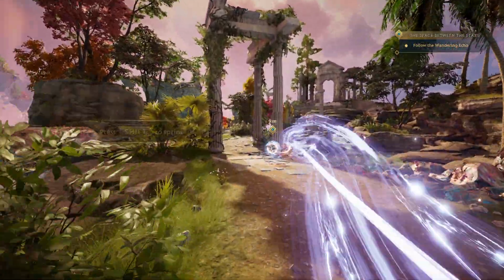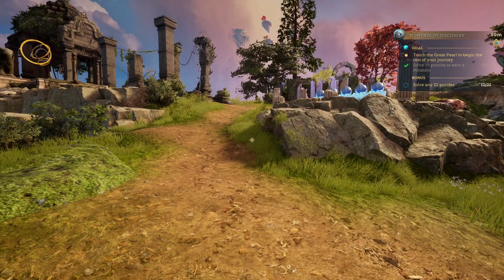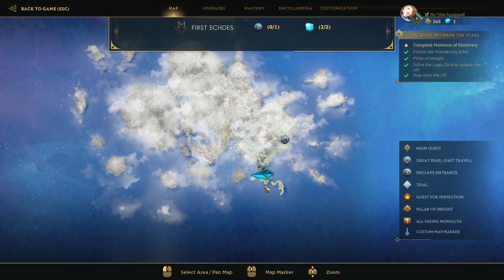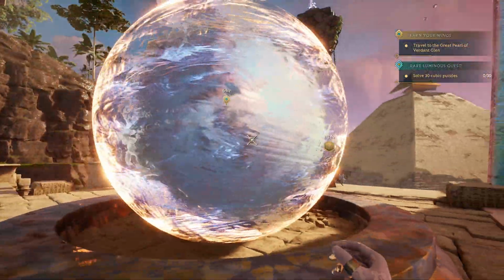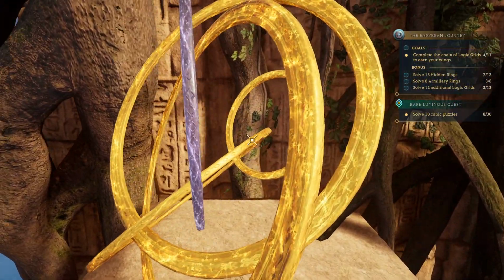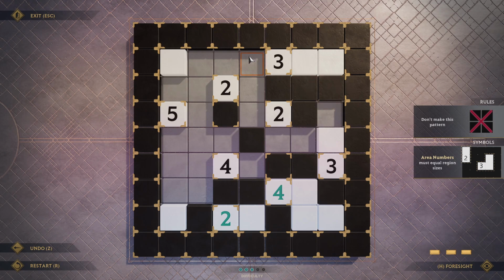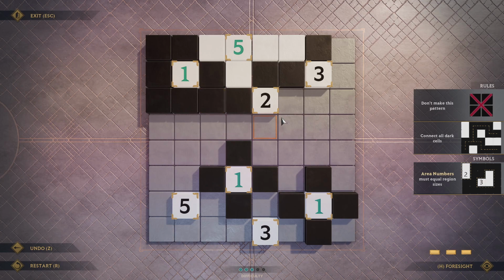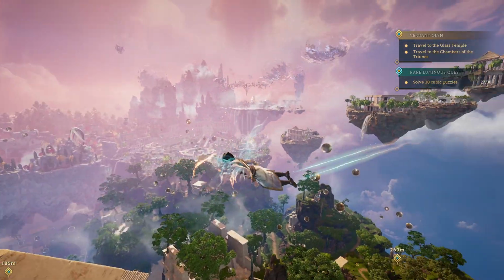Can I complete all 19000 puzzles in the largest puzzle game ever made? (Islands of Insight 001)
Welcome to my Islands of Insight series and first step into some content creation!

Episode Summary: Introduction to series, game, basic mechanics, and first two enclaves (Moments of Discovery and Empyrean Journey)

Series Summary: In this series I will focus on a semi-tutorialized, semi-completionist approach to Islands of Insight to complete all puzzles the game has to offer. All recording will be on the Offline version of the game with the Offline-Restoration mod installed.

This will be the first of two series, where I focus on clearing the static puzzles in the game on a fresh save file. Static puzzles are the ones that are always there when you go to their location and never change/move. As such, this video can be used as a guide for them...provided I solve them coherently! There are almost 3000 static puzzles and I will be completing 50-150 per episode.

The second series will come much later be focused on completing the daily puzzle, or "hub" areas. There are over 16000 hub puzzles! This will be a continuation of my original save file since the game came out, which has a lot done, but still not even half, so there will still be plenty to do. Specifics of this series TBD!

I'm new in the content creator space so appreciate the patience ahead of times as I bumble my way through getting used to these things :)